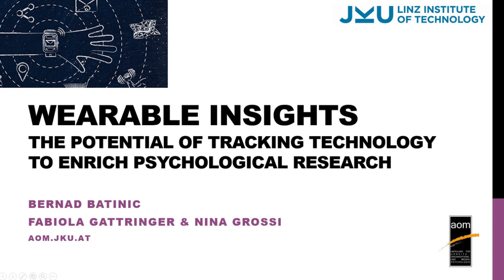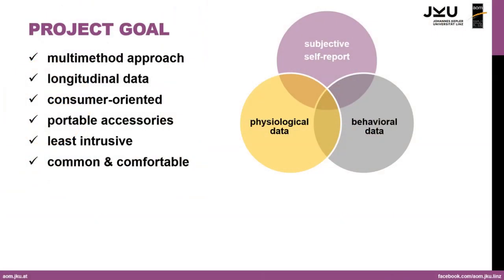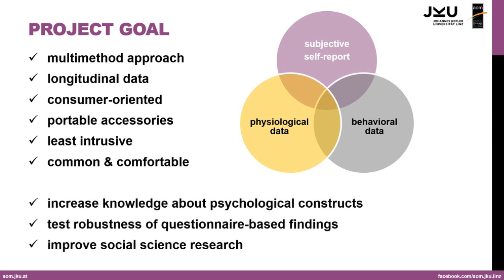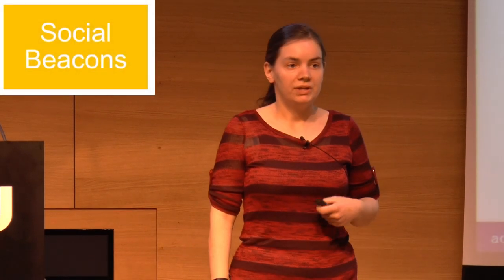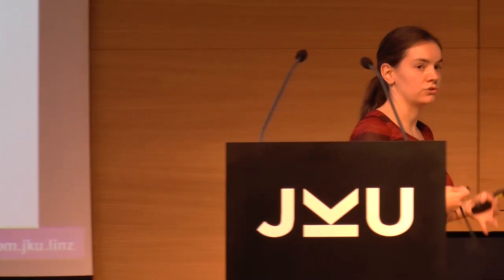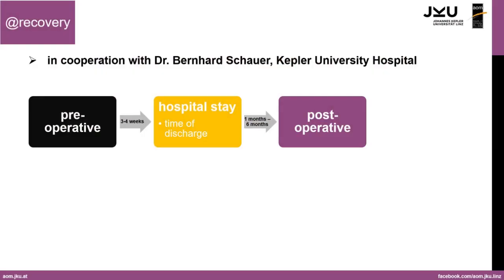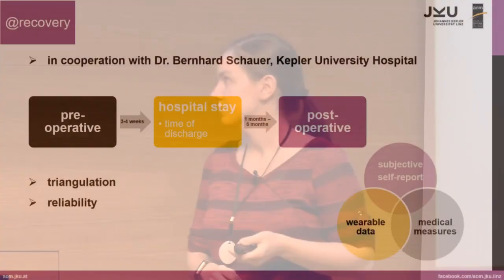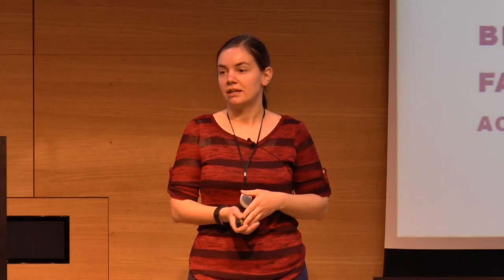Wearable Insights | LIT Lectures @ JKU Linz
The project aims to explore the potential of wearables to enrich psychological research by providing opportunities to collect less reactive “objective” data in real-life settings. Complementing survey data with behavioural or physiological data can increase knowledge about psychological constructs and help test the robustness of questionnaire-based findings.

Fabiola Gattringer (Institute of Education and Psychology)